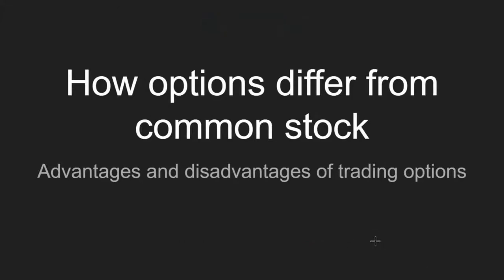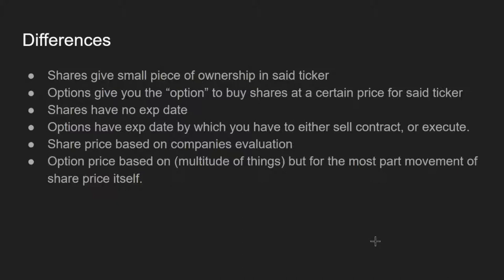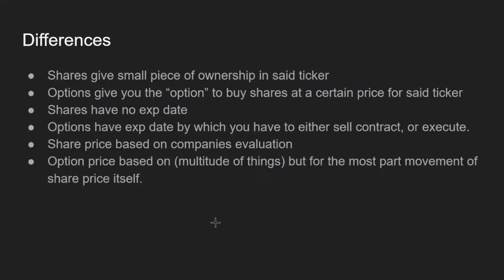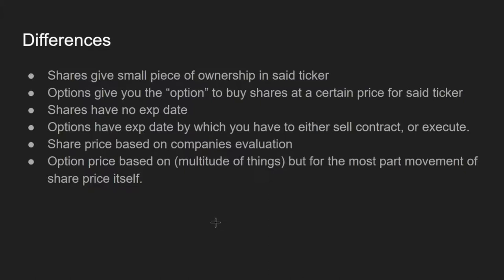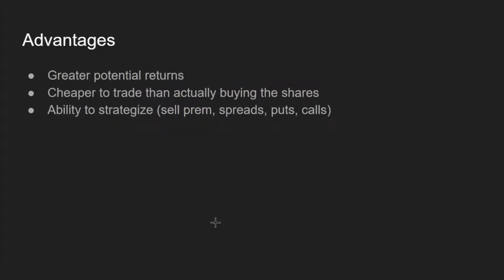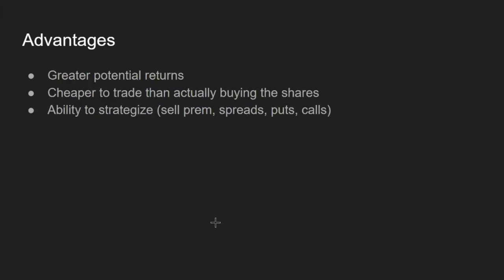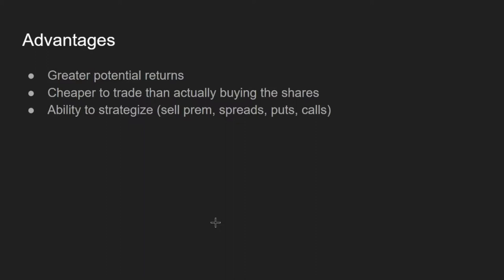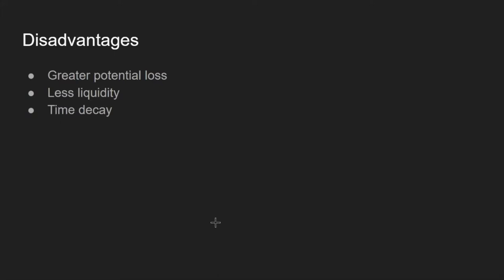Course 1. How options differ from common stock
In this video, we will go over how options differ from common stock, how they can be more profitable, and how they can have more downside. Options are an excellent way for smaller accounts to see a significant return; you just need the proper knowledge before delving into a complicated yet fun trading branch. This 7 part options trading series will hit on the critical factors for options trading for beginners!